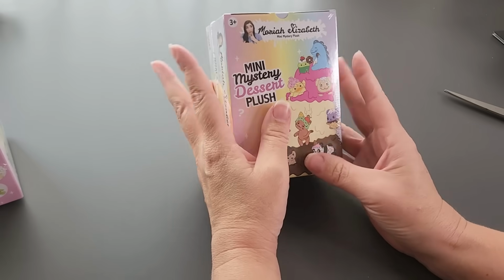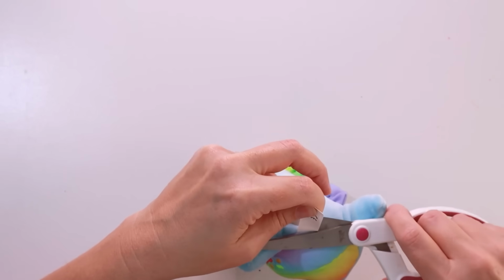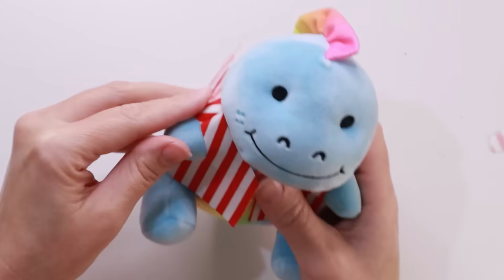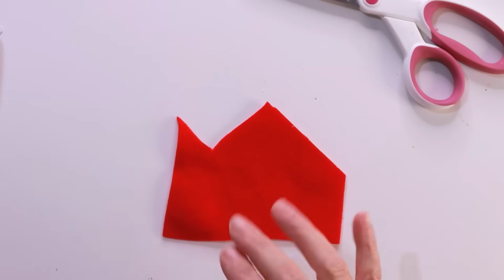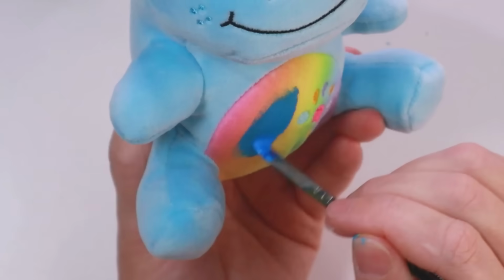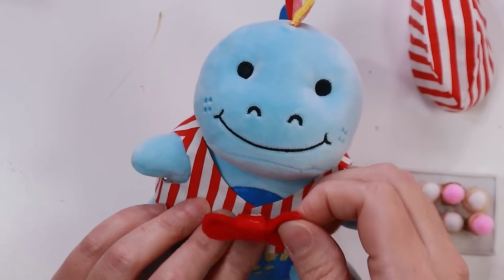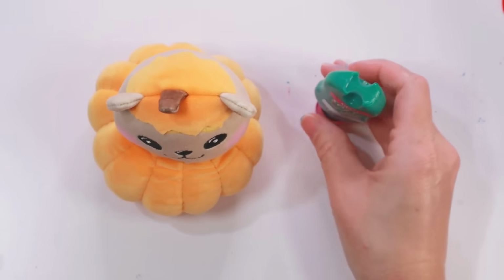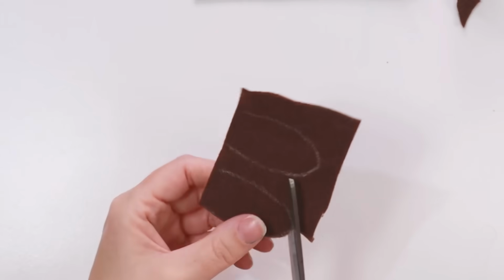Customizing Moriah Elizabeth Plushies with a Twist! (Collab Challenge)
Today I’m unboxing the Moriah Elizabeth Mystery Box Series plushies and giving them a totally unique makeover — but with a twist! 💖
@bycreativepaula started this fun series where we each gave each other surprise challenges that influenced our plushie custom designs. 😱
Watch as I open the mystery box, reveal my plushie, and see what crazy creative task I have to complete!
Don't forget to look out for @artwithashleighmonet video next Sunday.